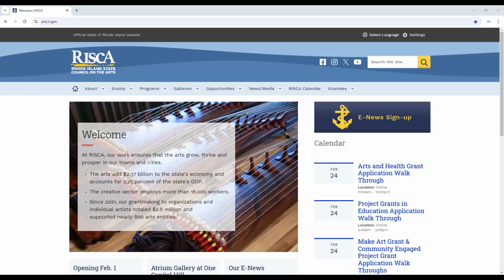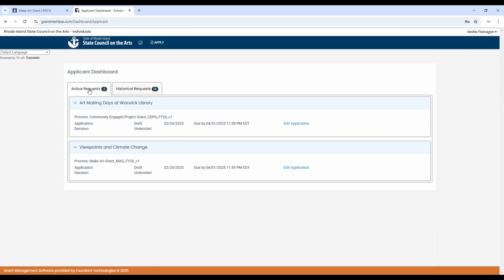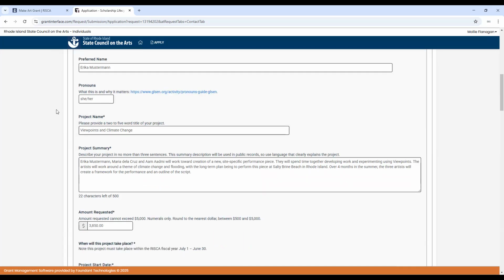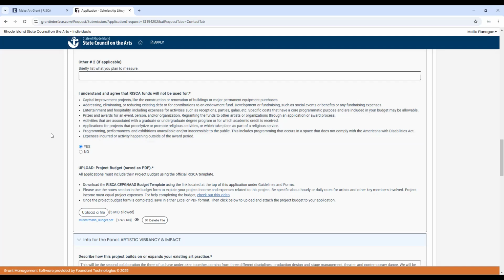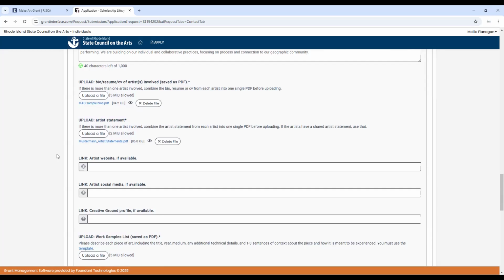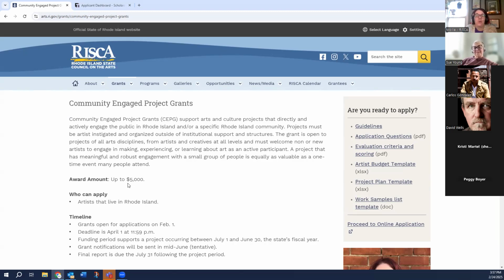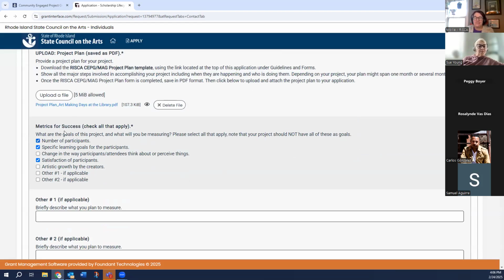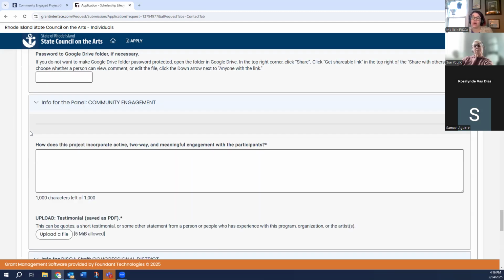Make Art Grant & Community Engaged Project Grant Application Walk Through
Overview and question by question walk through of the Make Art Grant and Community Engaged Project Grant applications, in advance of the April 1, 2025 due date.